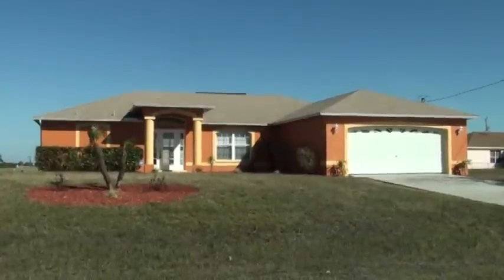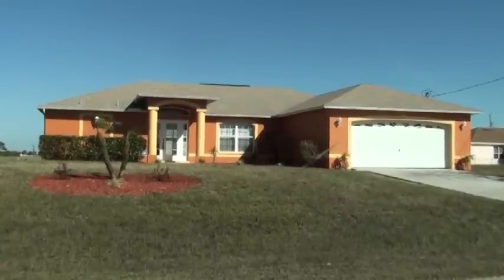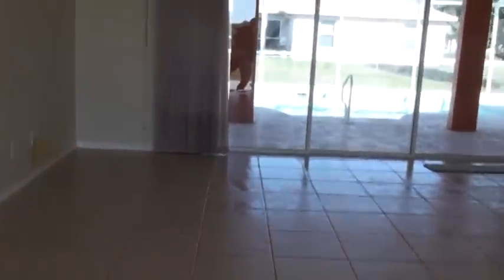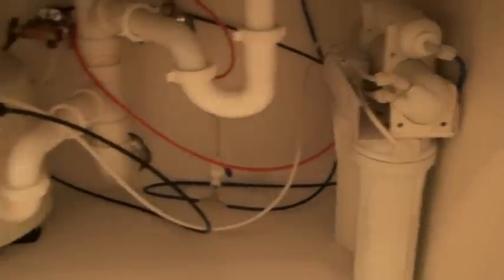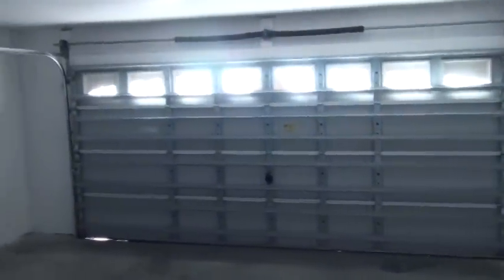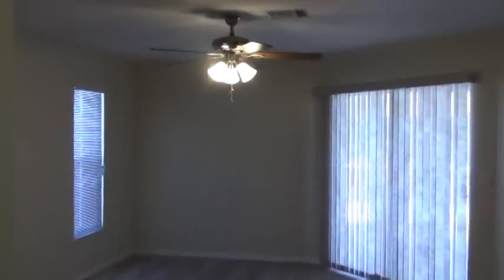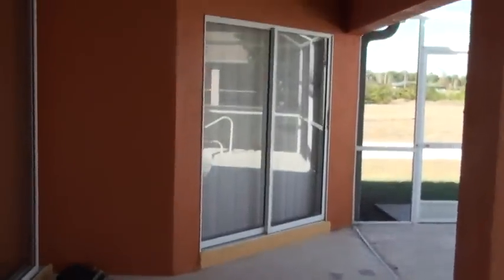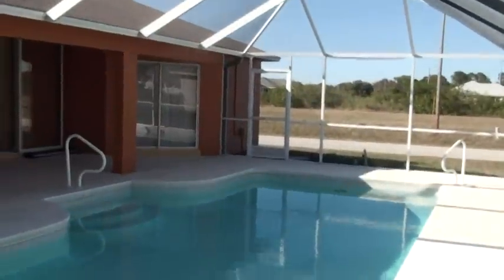2217 NE 13th Ave-Agent Friendly.mpg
THIS PROPERTY IS NOW SOLD.  If you would like a complete list of other property like this one, including foreclosure property e-mailed to you, please contact "The Gator Group" of RE/MAX EDGE of Fort Myers, 2285 First Street, Fort Myers, FL. 33901.

Dave Dettmann from "The Gator Group" of RE/MAX EDGE takes you on a walk through a beautiful NEWLY RE-HABED POOL HOME that is in brand new never-lived-in condition. The home has a great location in North East Cape Coral, Florida, Features a BEAUTIFUL POOL, is in a very quiet neighborhood and is very possibly one of the best buys you can find in a home in a location like this in this market. We also have access to 100's of other properties like this one, so call or e-mail today and ask to be put on our FREE subscribers list which will automatically send you the newest, hottest listings right to your e-mail daily! This FREE service will include ALL of the FORECLOSURES in the area as well, and allows you to set your own search criteria to cover up to 6 counties in SW Florida! For more information on this or any other property, or to make an offer, contact "The Gator Group" of RE/MAX EDGE of Fort Myers, 10491 Ben C. Pratt/Six Mile Cypress Parkway, Suite 200, Fort Myers, FL. 33912.